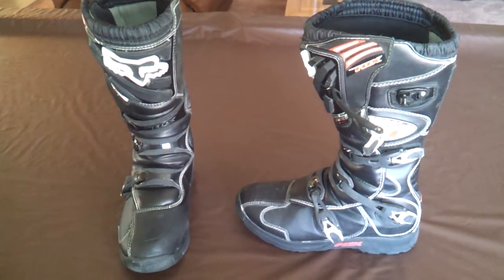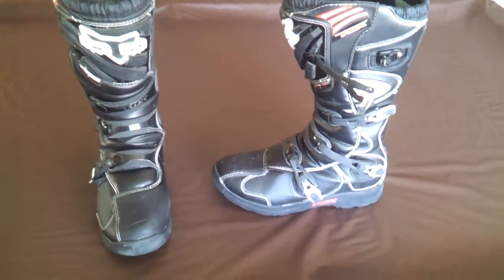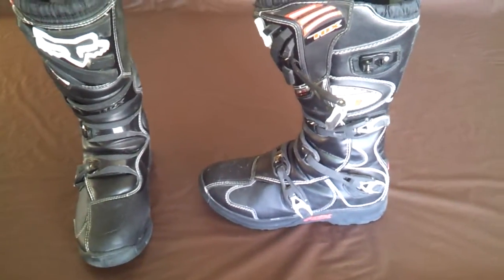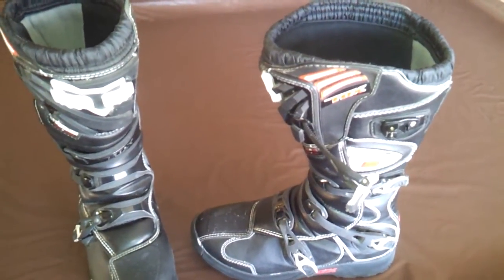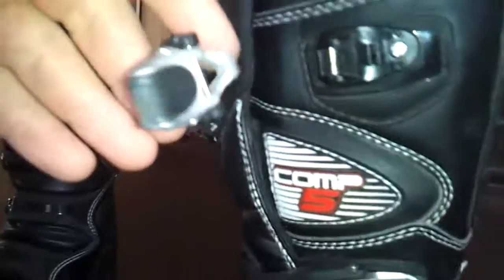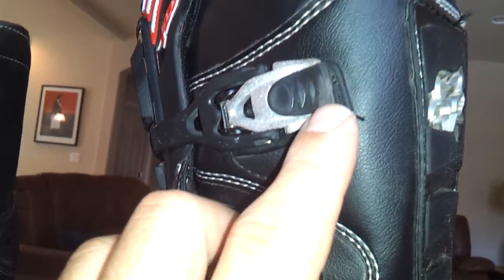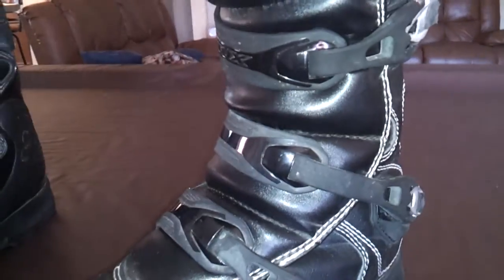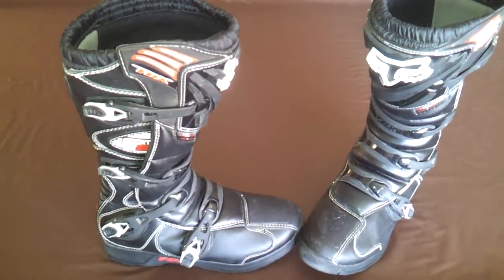Fox Comp 5 boots review